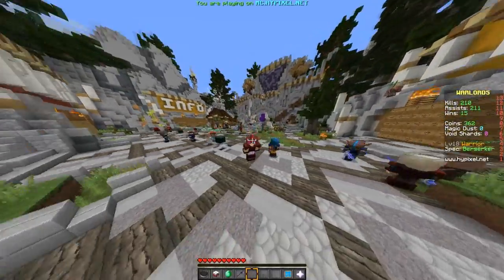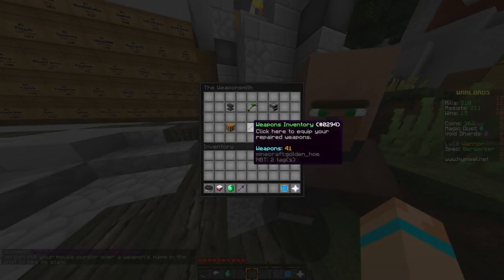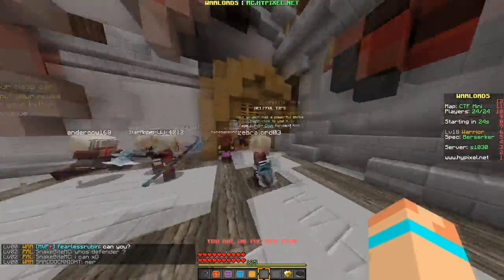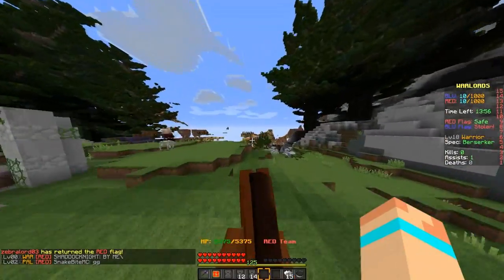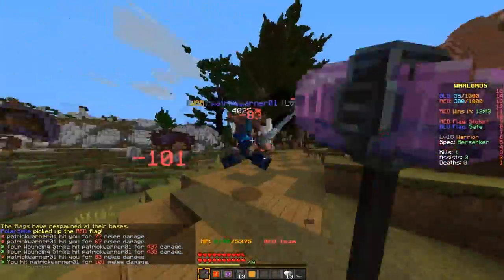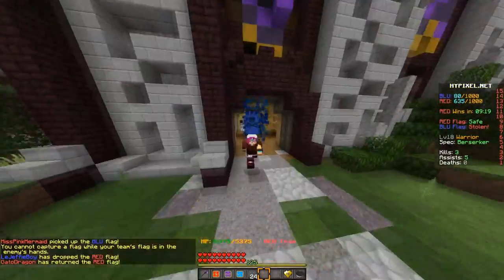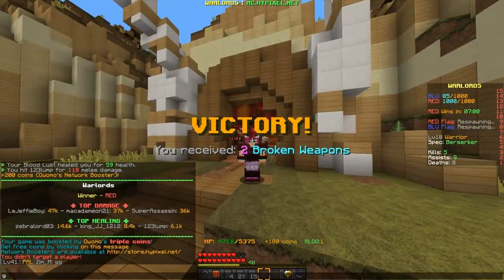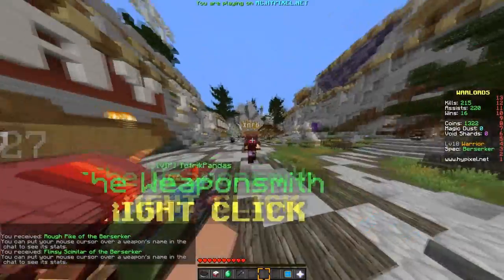Minecraft - WARLORDS Capture The Flag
Welcome back to another video! Today i play hypixels WARLORDSSSS capture the flag (ctf) i hope you enjoy!

IP - mc.hypixel.net

FIND ME!

►IGN - MissPinkMermaid